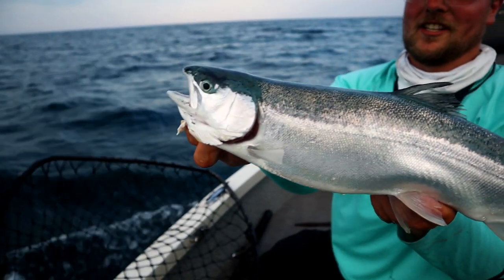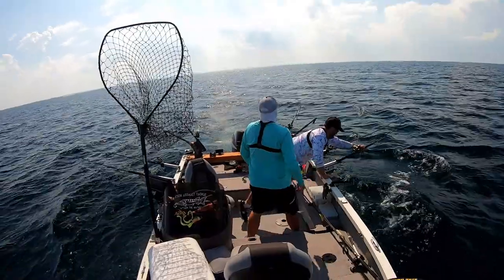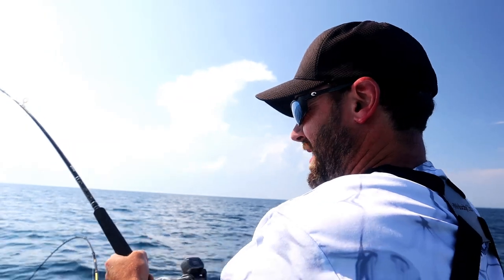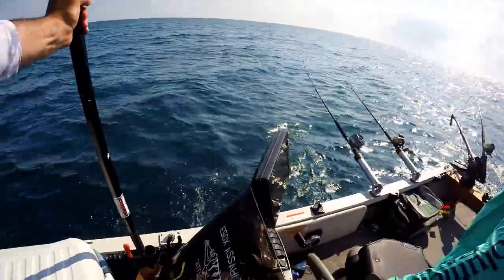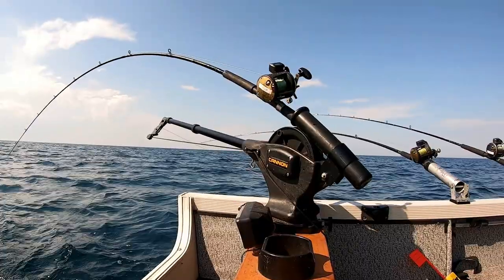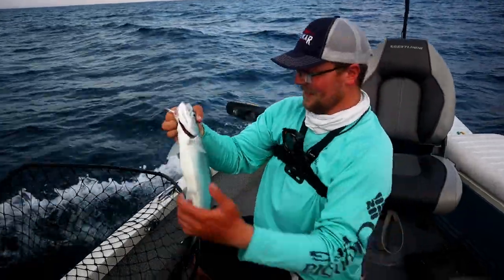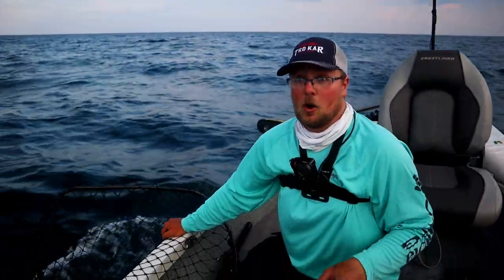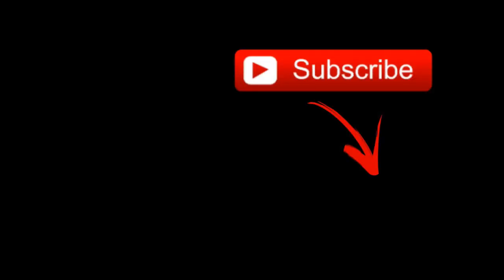SALMON / TROUT FISHING IN A SMALL BOAT!! - Trolling on Lake Michigan (Storm blows us off!)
One of my favorite things to do in the Summer when the water gets too warm to fishing for muskies is to head over to Lake Michigan and troll for salmon and trout.  My boat is relatively small for the big waters of the Great Lakes, but with a little planning and watching the weather, some fantastic fishing can be had in a smaller craft.  I head out of Racine, WI with my friend Noah Humfeld of Madison Angling Guide Service and YouTube channel.  The bite is slow for most of the day with only a few small steelhead making their way to the cooler, and just as we were hoping for an evening bite, a storm takes us by surprise and we are forced to bug out quickly!

Websites I use to check Lake Michigan Weather/Wave Conditions:
Open Water Forecast